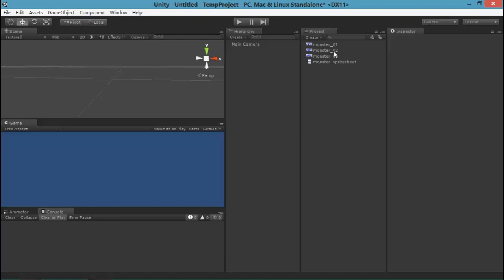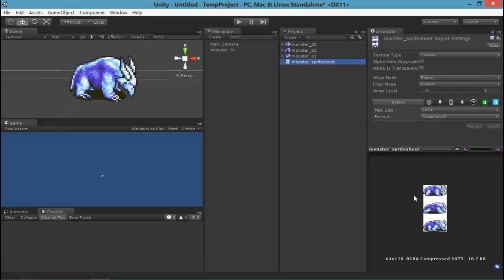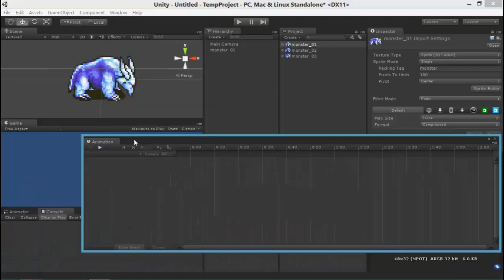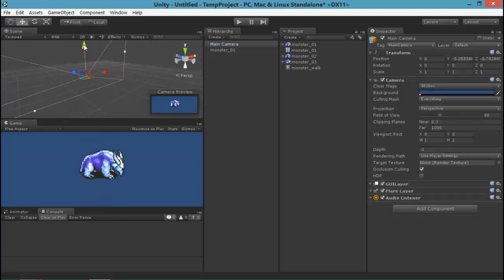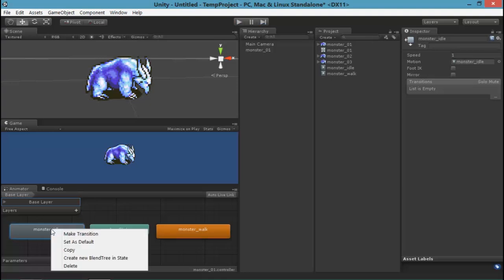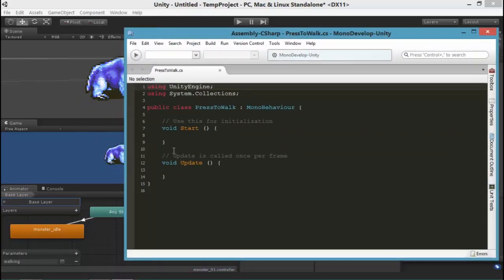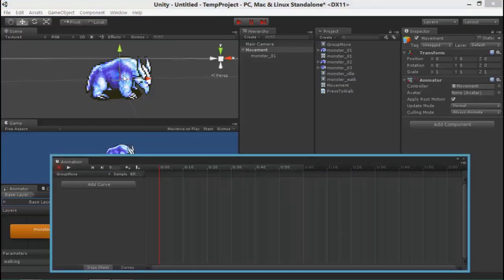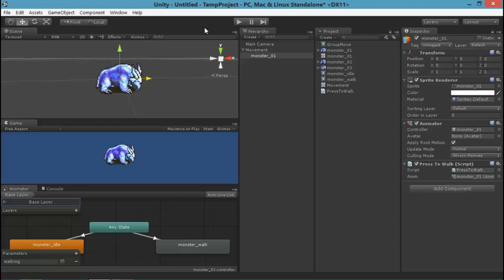Unity3D Sprite Animation and Animator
Quick introduction to Unity3d sprites, animations, and the animator component for controlling animations.